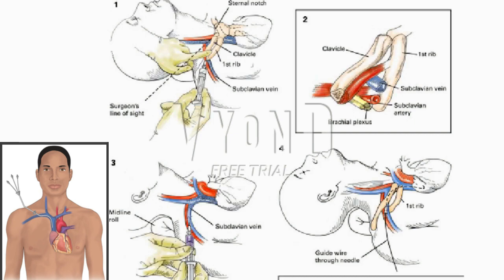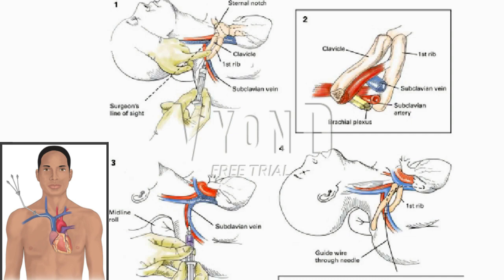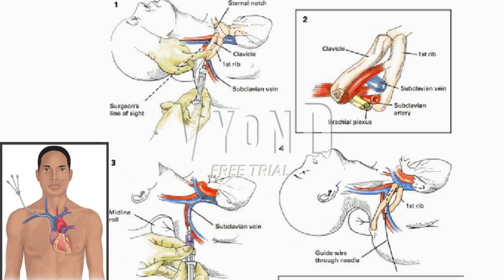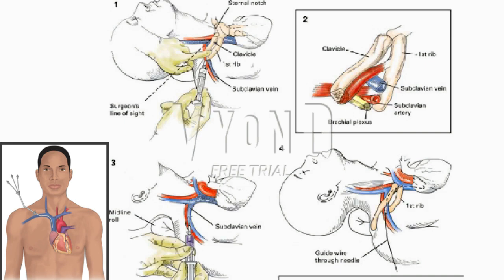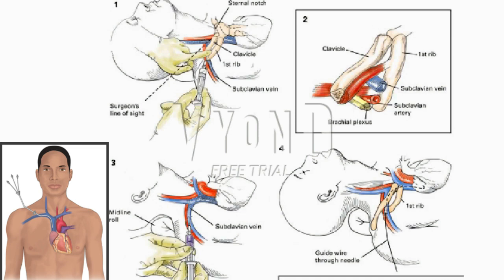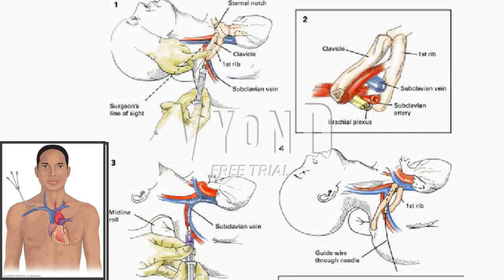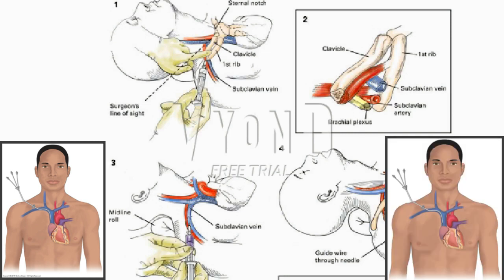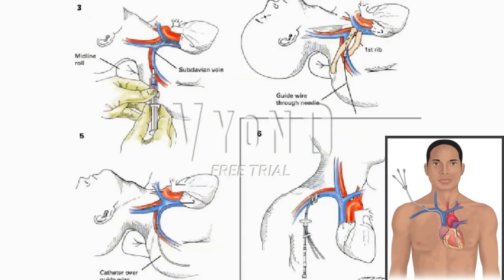Venous Access, Central Venous Catheter, Subclavian Vein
Centrally inserted central venous catheters are primarily placed via the internal jugular vein, subclavian vein, or femoral vein.